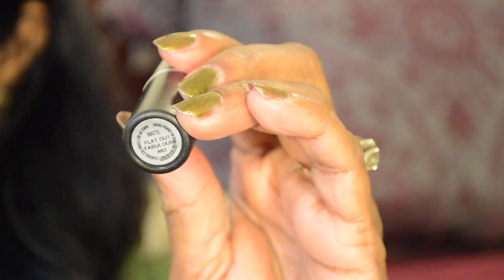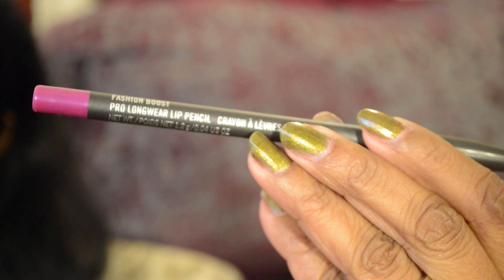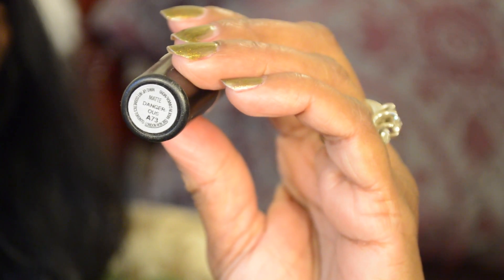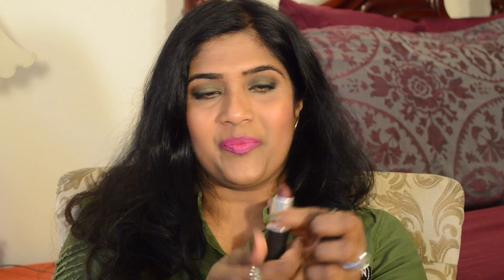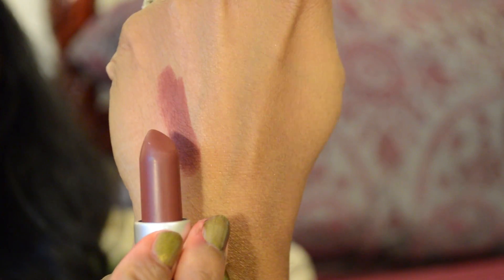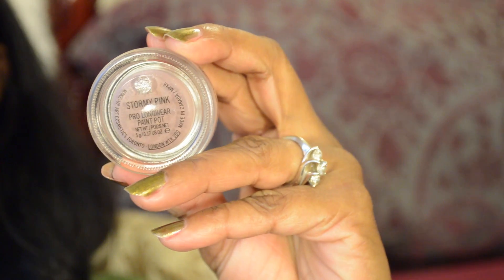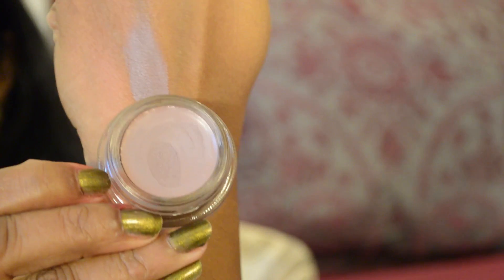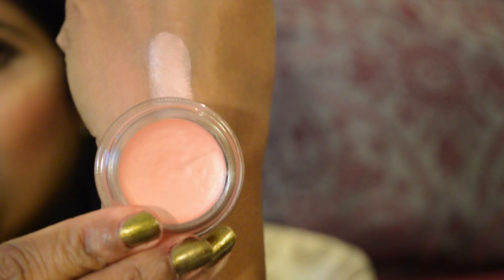Mac Haul: Retro Matte/ Pro Longwear Collection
All products mentioned in this video were purchased myself and I am not being sponsored to do this video. All opinions are my own.
Products Mentioned:
Mac Retro Matte Lipsticks:
Dangerous
Relentlessly Red
Fixed on Drama
Pro Longwear Lip pencil:Fashion Boost
Pro Longwear Paint Pots: Perky, Stormy Pink, Layin Low